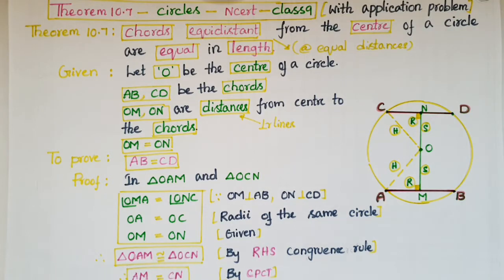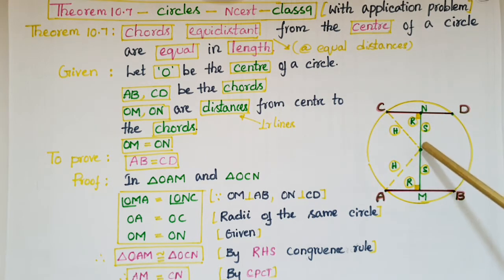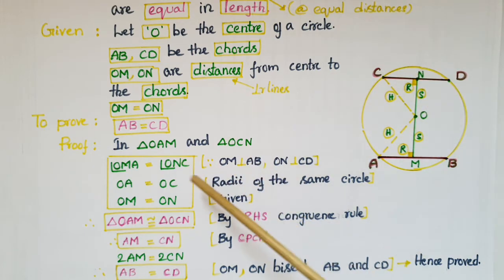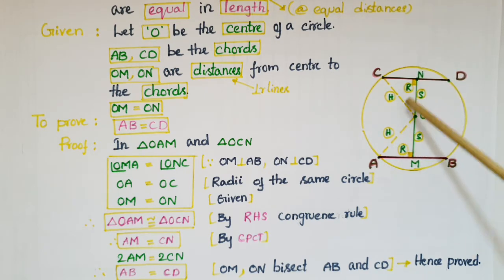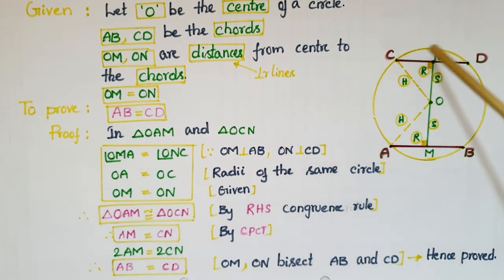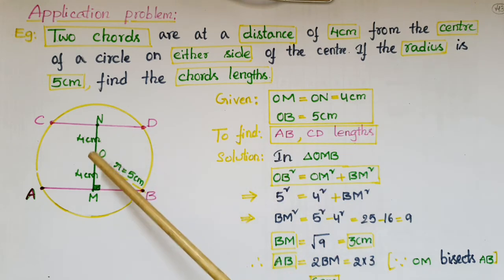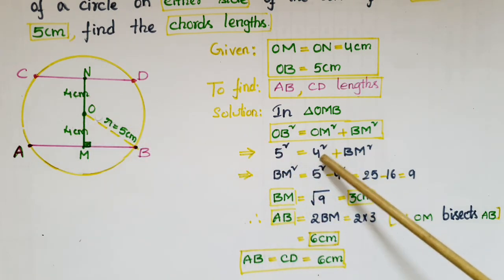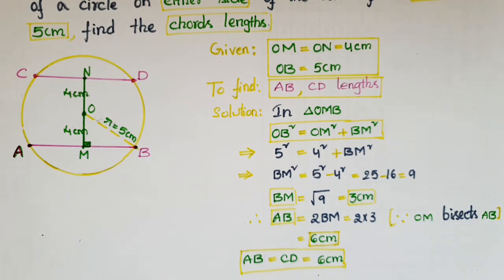Proof of theorem 10.7-Chords equidistant from the centre of a circle are equal in length.-Ncert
Proof of theorem 10.7-Chords equidistant from the centre of a circle are equal in length.-Circles-Ncert-Class9